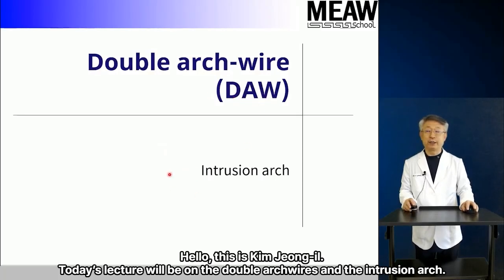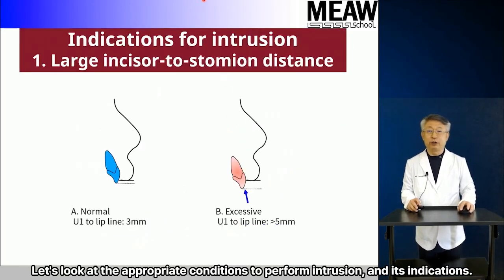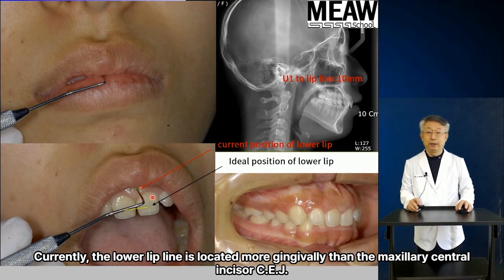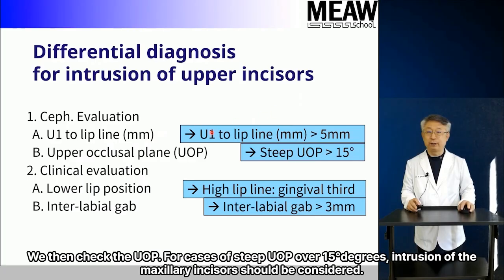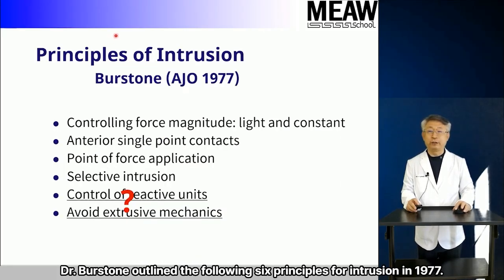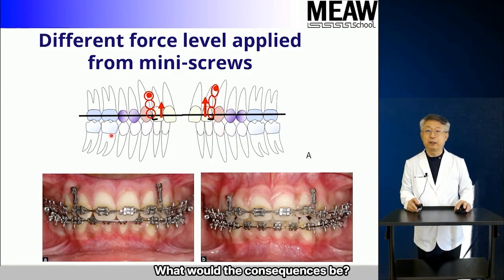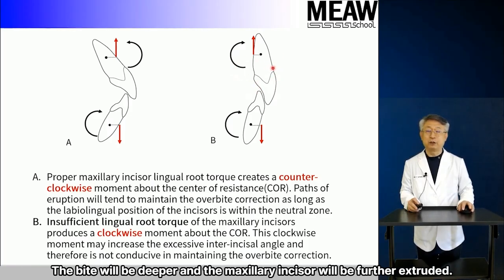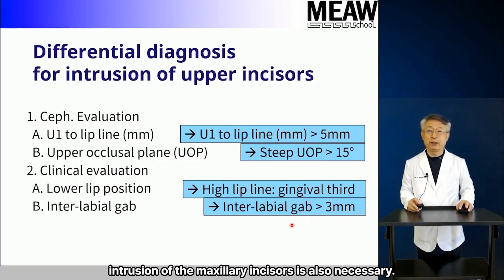82.Double arch-wire (1) Intrusion arch